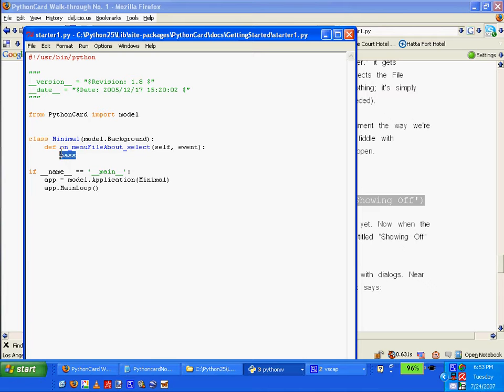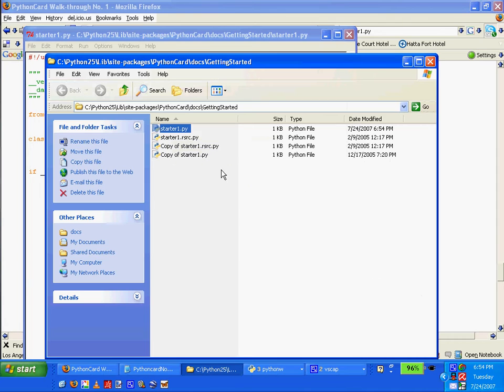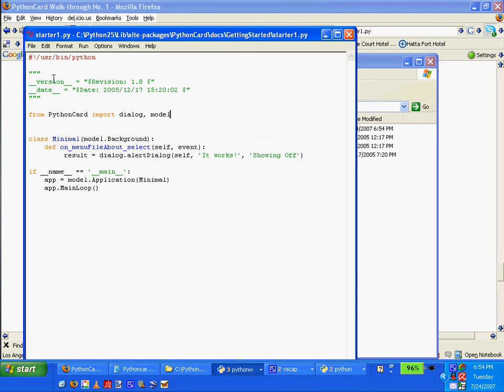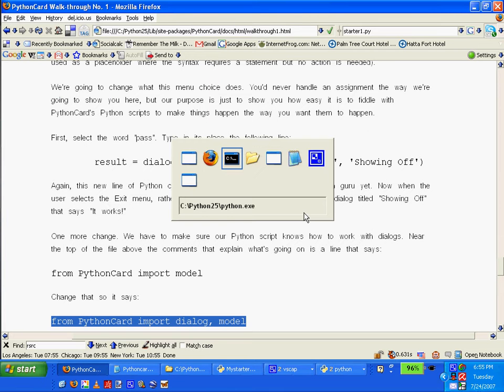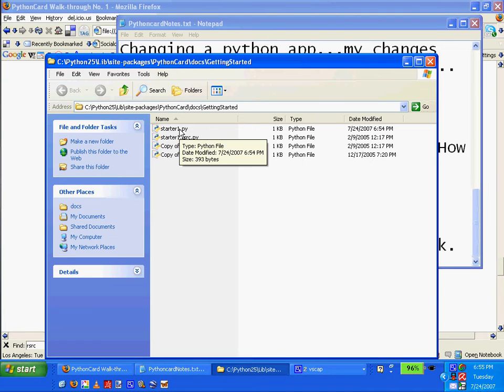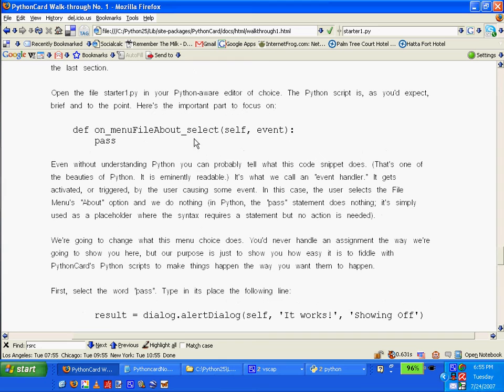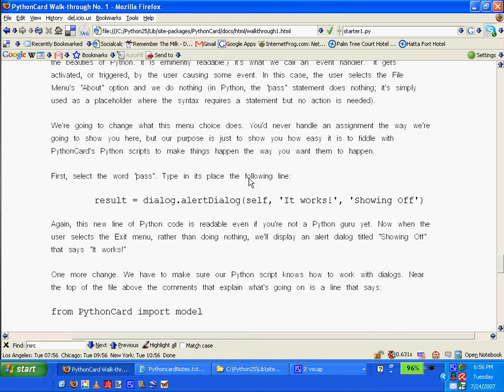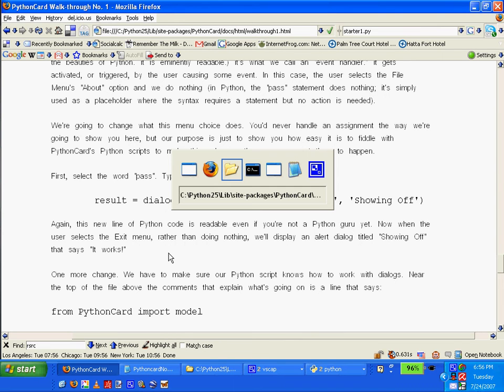Python Card Part IIX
Python Card
First Run...
IBM t41
512 RAM
Part II
Do not under estimate the need to not get blocked when the first attempt fails and to read the instructions carefully... I didn't put both lines in the 'file type' editor...
Part III
Got the file type and paths working properly for pythoncard editor...

Part Iv Python Card
Continuing with the tutorial...
Got minimal running and looked at some code...

Part V Python Card
Looking at the pre built dialogs. Pretty standard but also very familiar... we know what to do with them... :)

Part VI Python Card Tutorial
Changing a python app...my changes didn't make the application happy... now I'm reviewing the docs...

Part VII Python Card Tutorial
Reviewing to see if I missed something...Yes, the rsrc file... How do I create one?

Part IIX Python Card Tutorial
Copy the originals and set them aside so if you need to go back you've got the 'goods', so to speak.

Part IX Python Card Tutorial
Making more changes...appears to be a typo... the about dialog gets the changes not the exit dialog...

Dennis Daniels
Student: Dennis Daniels